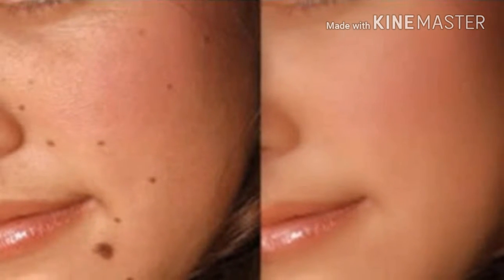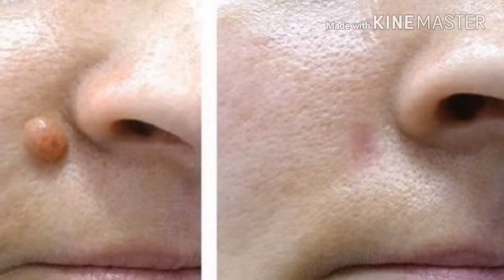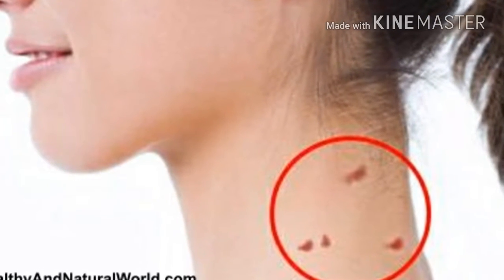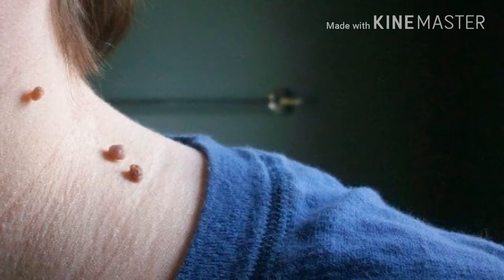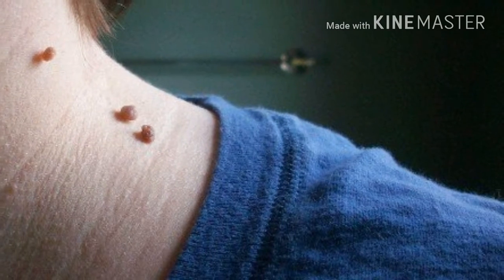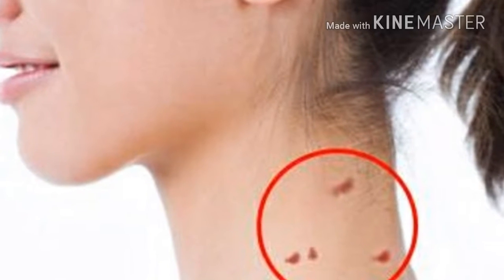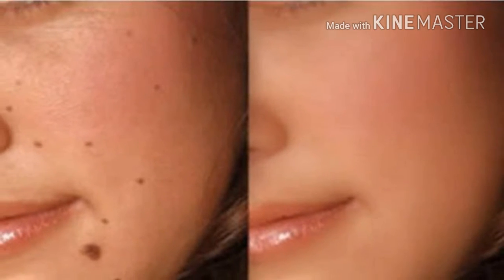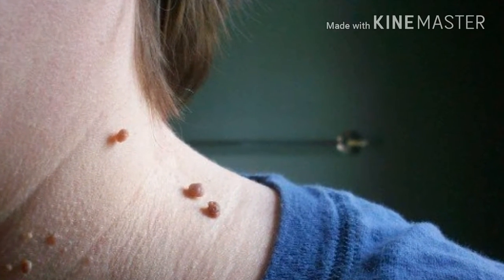WOW!!!How To Remove Small Warts Using One Simple Ingredient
How To Remove Small Warts Using One Simple Ingredient